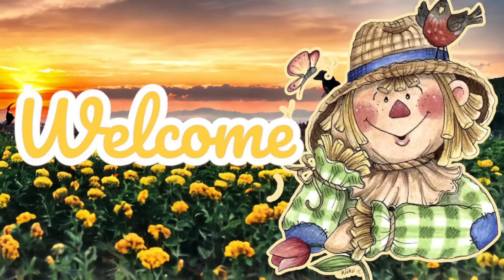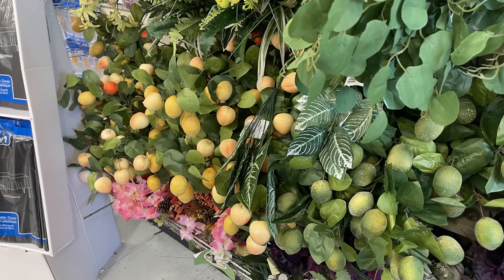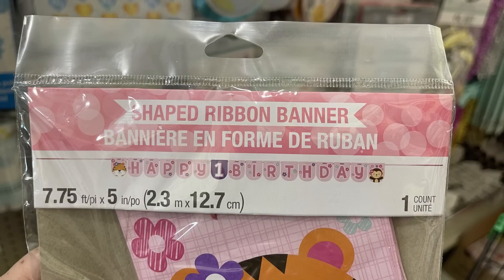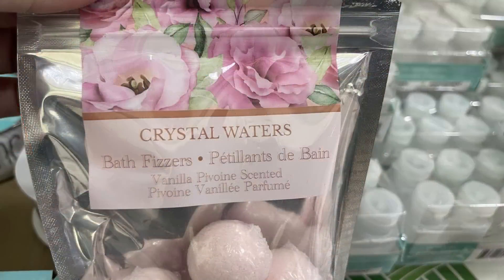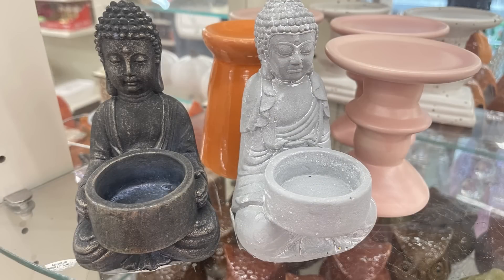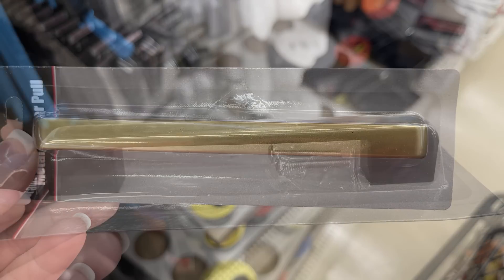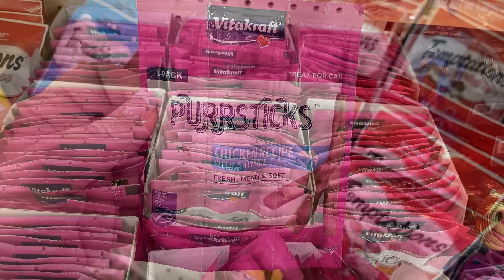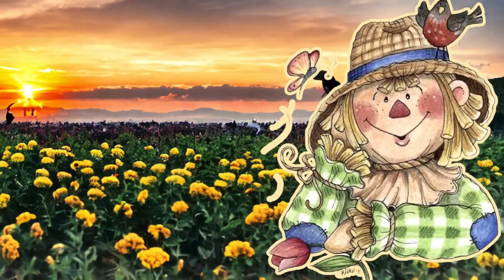Dollar Tree 9-12-23 Walkthrough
Hi all. I hope you are having a fantastic week.
The video shows the new and restocked items from Dollar Tree for the week of 9-12-23.